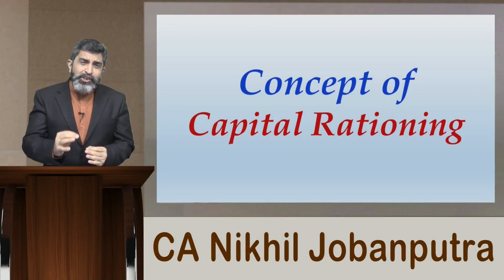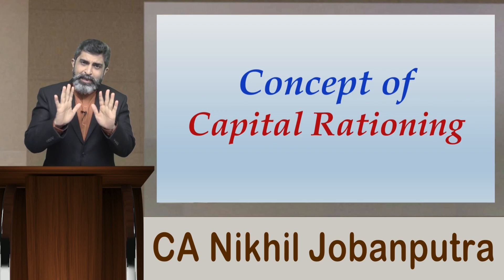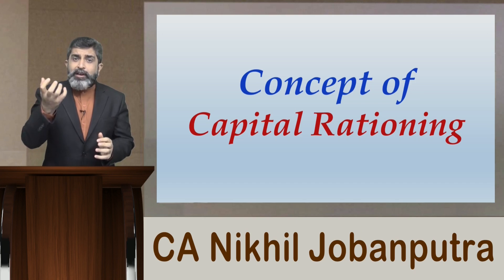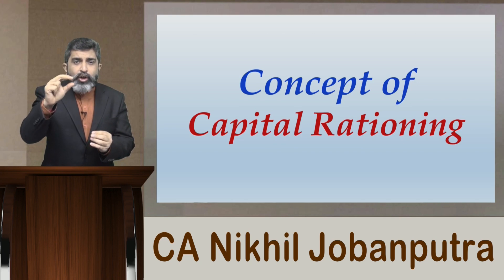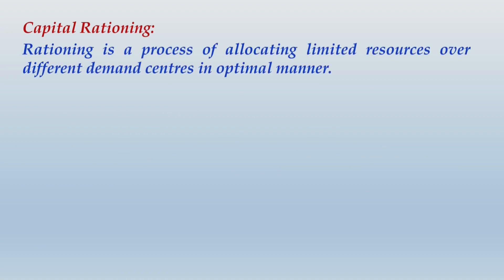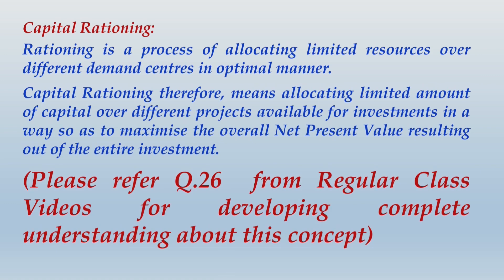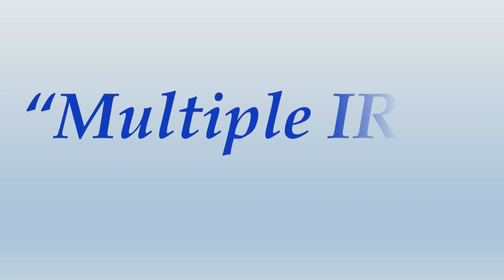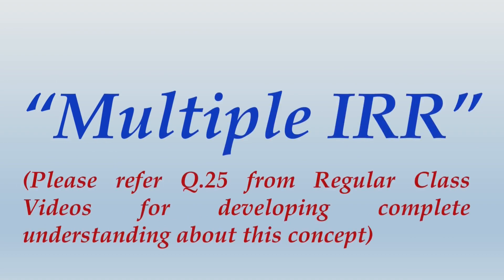CA Intermediate - Revise Capital Budgeting in 90 Minutes - Part 4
The video talks about various concept of Capital Budgeting in Financial Management. This video is suitable for anyone who is interested in learning the concepts of Long Term Investment Decisions, particularly the concept of Annualization, NPV vs IRR, Reinvestment Assumptions, Modified IRR and Multiple IRR.